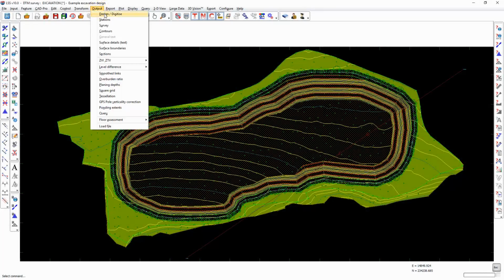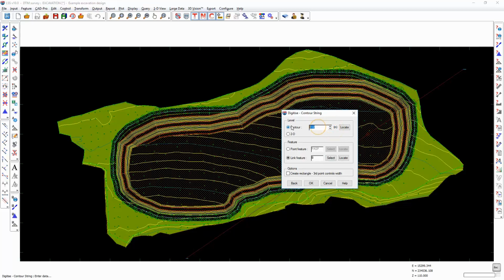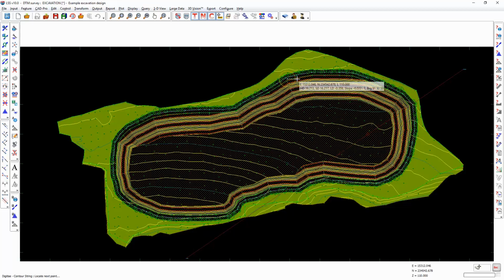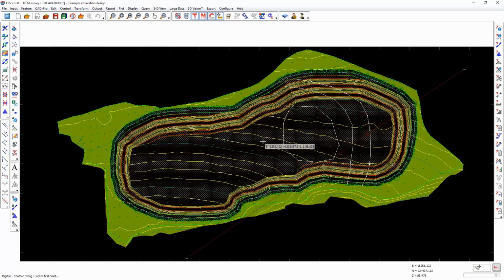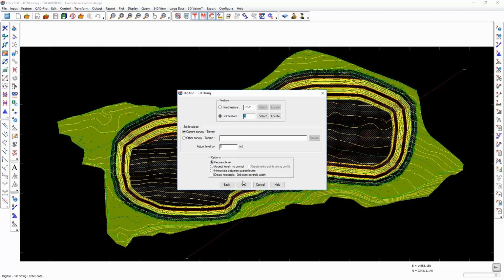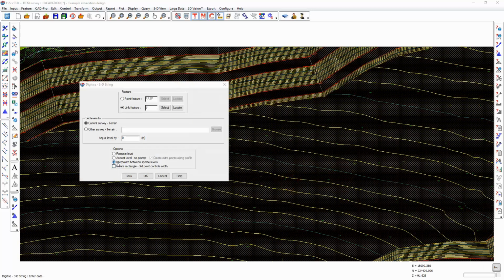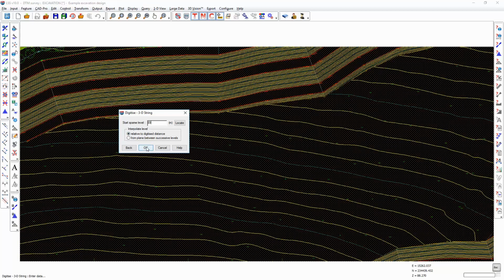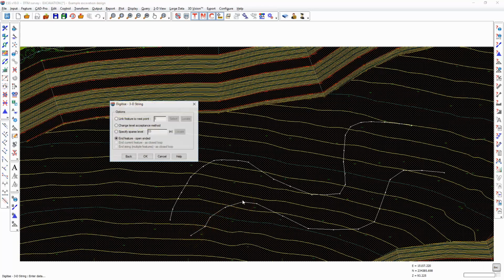Output Design Digitise Command - LSS Tutorial